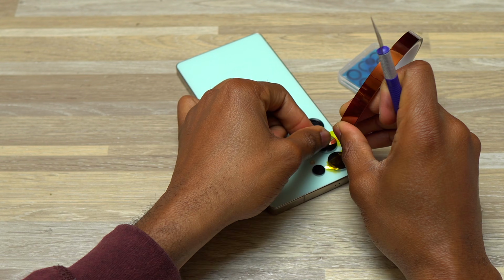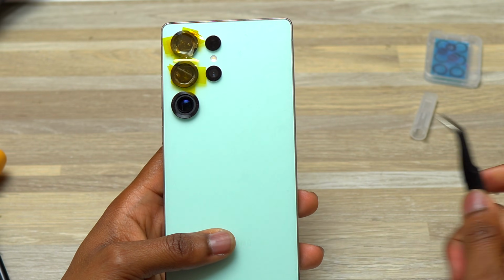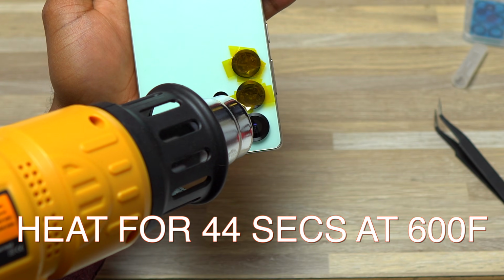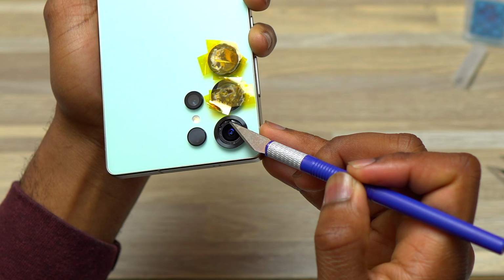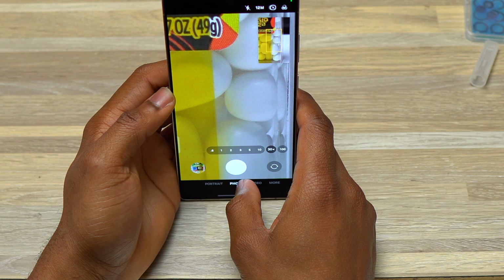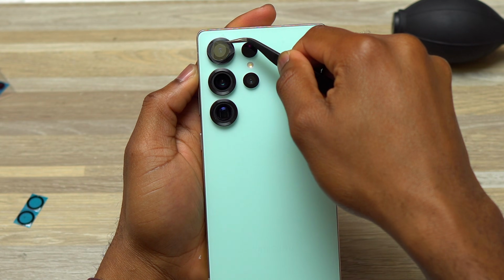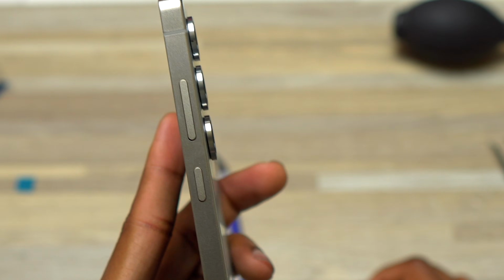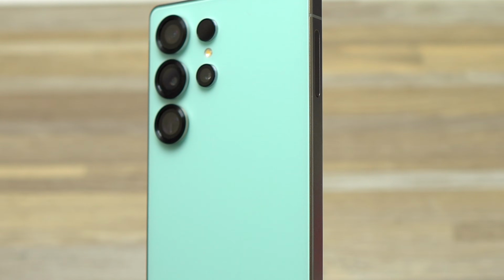Galaxy S25 Ultra Camera Glass Replacement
S25 ultra Camera glass lens replacement is medium-difficult. The complete repair guide for the Samsung S24 Ultra, S23 Plus, S22, and S21 Ultra is the same. The process can seem difficult, but it is not, and I think the repair difficulty of this camera glass replacement is only 5 out of 10.

The removal process can be very easy if you have the right tools, such as a sharp blade. With the green razor blade I used in the video, everything seems very easy. If your repair kit does not come with a blade, you will need a blade to perform the removal of the broken camera glass.

Recommended Charger (25W)

TOOLS and PARTS:
Green scalpel blade
S24 Ultra Camera Glass
S24 ultra Back Glass
Basic Tools
Heat Resistant Tape

The installation is simple, but you will need to be careful with the sticky side of the camera glass. You can use a tweezer to hold the part and remove the protective film on the double-sided tape, then proceed with the placement of the camera glass. After placement, please adjust if needed and apply finger pressure to stick the glass to the camera bezel. That is all you need to perform this repair.

Only attempt your own repairs if you can accept personal responsibility for the results, whether they are good or bad.